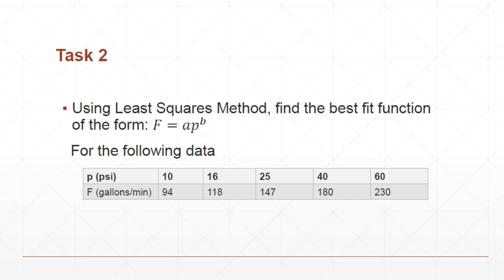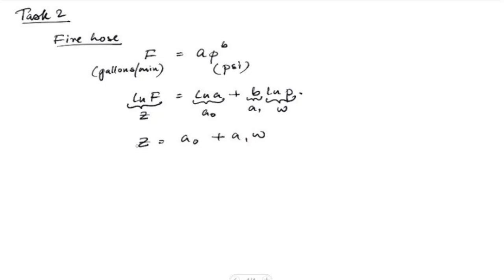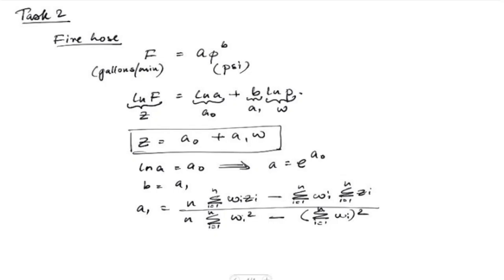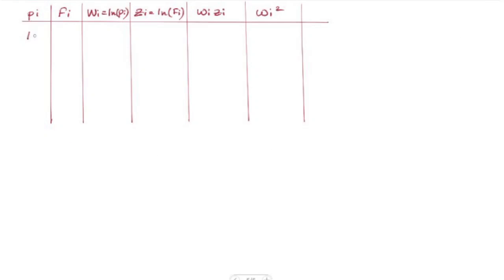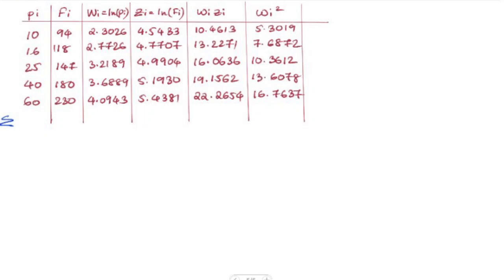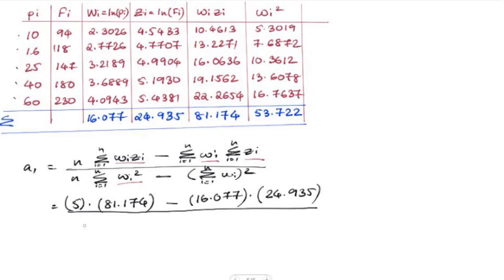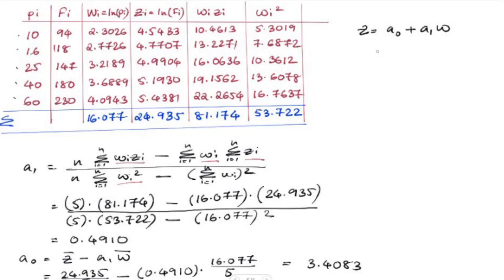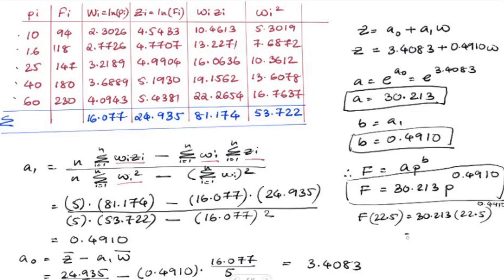Least Squares Method | Power Model | Numerical Mathematics